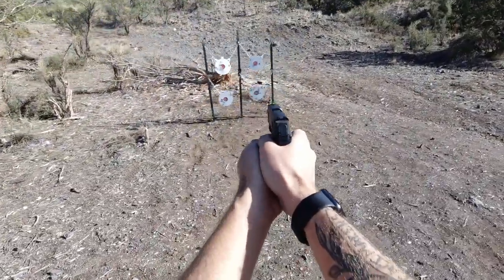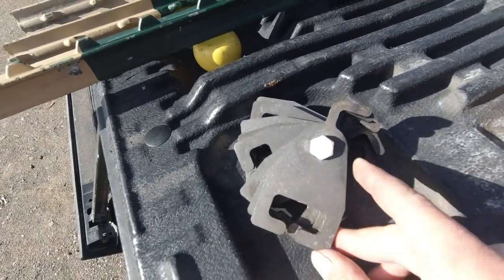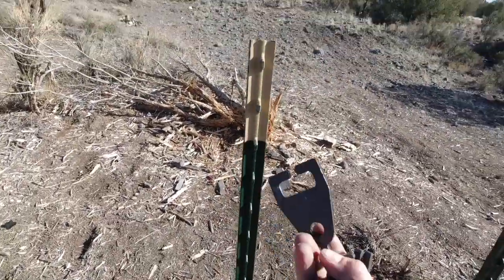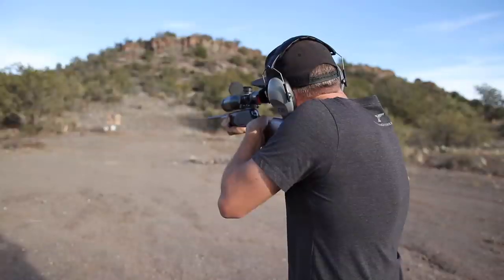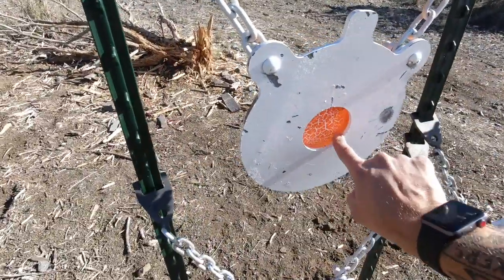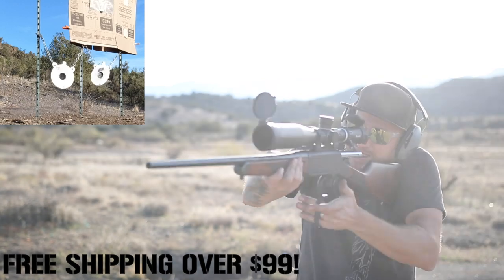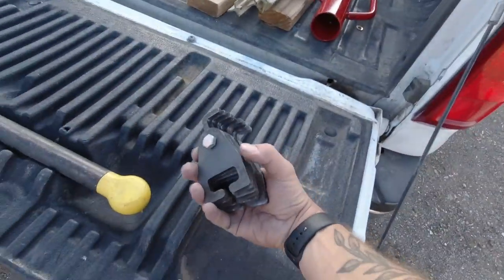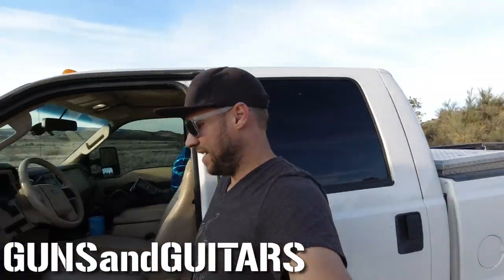New CHEAP and EASY Steel Target SETUP!!! (t-post hooks and bullseyes from ST7)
This is by far the best mobile target setup that I have ever used.  Super stable, sets up up in less than a few minutes, packs up conveniently, and most importantly, CHEAP!  I'm in love with this new setup, especially the new Bullseye Gongs (which I call "DOPE" gongs haha).  With the T-post hooks, just use regular t-posts that you can get cheap, hang your gongs, and blast away! When you're done, toss your t-posts and gongs back in the car and head home.  I just leave mine in the back of my truck so all I need to pack up for a shooting trip is my range bag!

Here are the best and cheapest AR500 steel gongs and hangers on the internet, use coupon code: CHRISTMAS to save and additional 15%, or if you miss the Christmas sale, use GUNSNGTRS to save 10% and orders over $99 ship FREE:

Items used in this video:
Bullseye gongs:

Full disclosure: I am a Shooting Targets 7 affiliate, and the links in this description are affiliate links, which means that if you make a purchase, it doesn't cost you any more money, but I will earn a commission.

$5 Patrons:
Yosemite Sam
Derek Weathersbee
Eric Robarge
Tanner Redman

$10+ Patrons:
Adam West
Bob Stokes
Brandon Leafblad
Charles Faulkner
Christopher Heath
john best
Nicholas
Peter Champlin